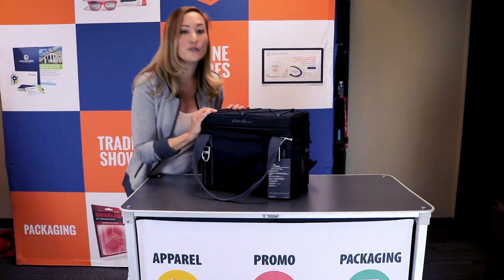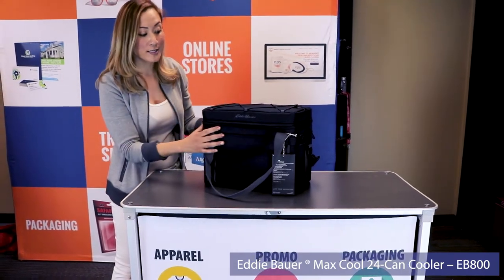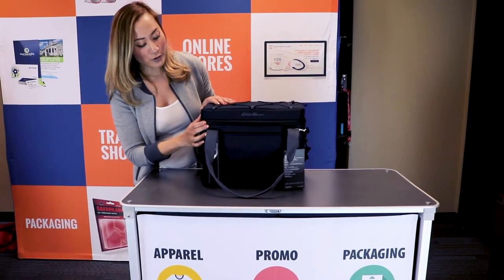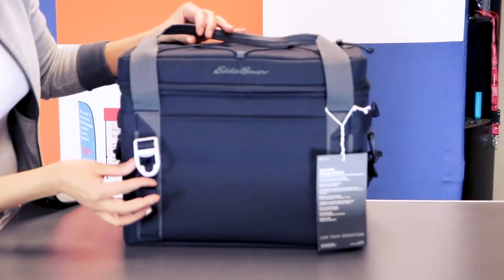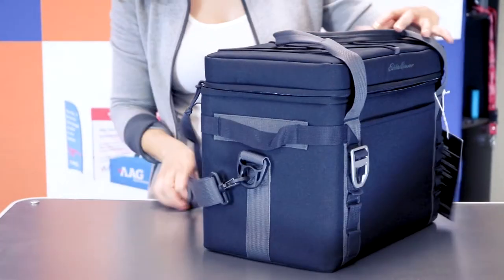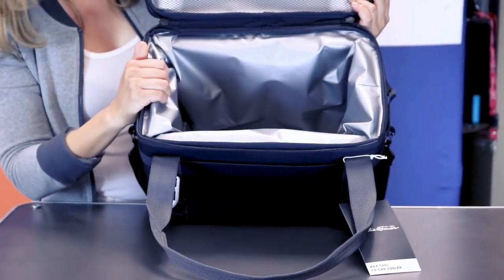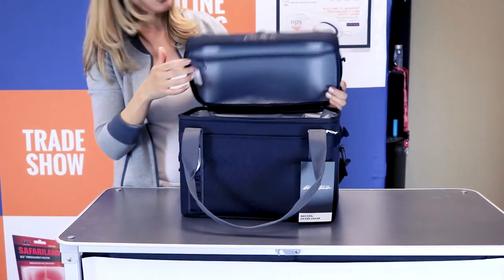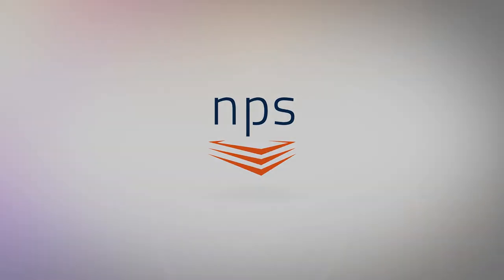2021 Summer Trends - Eddie Bauer Lunch Can Cooler Spotlight with Rosie @ Sanmar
Designed for maximum ice retention, this soft-sided cooler is ready for tailgating, picnics, camping, and more adventures.